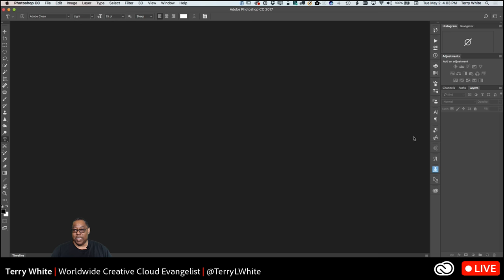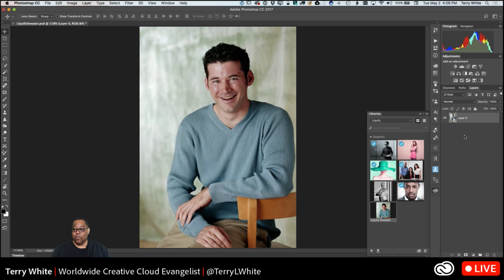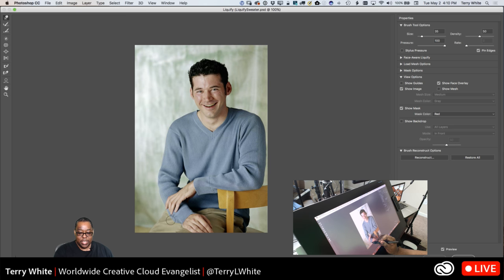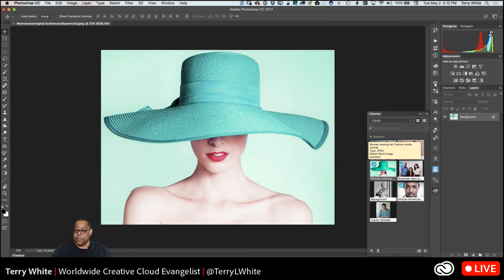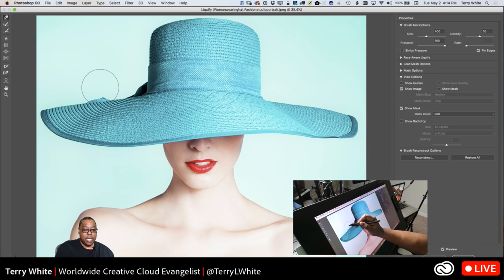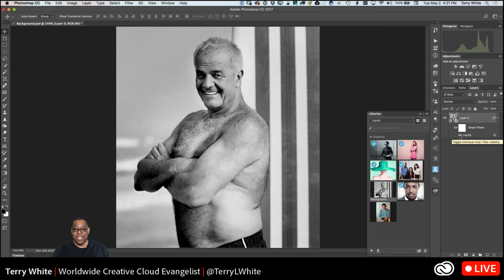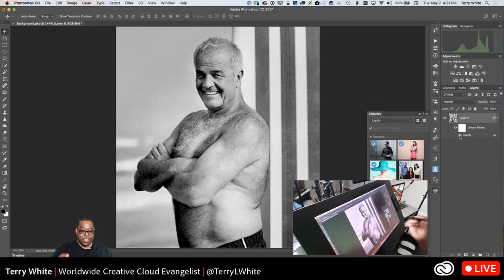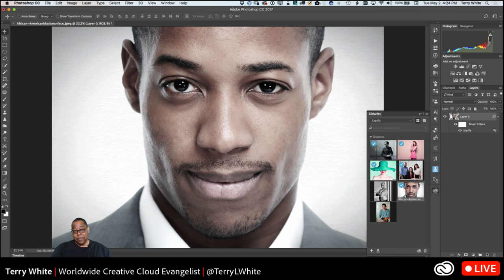The Photoshop Retoucher's Secret Weapon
Adobe Evangelist shares one of the biggest secret weapons of the Photoshop Retoucher.